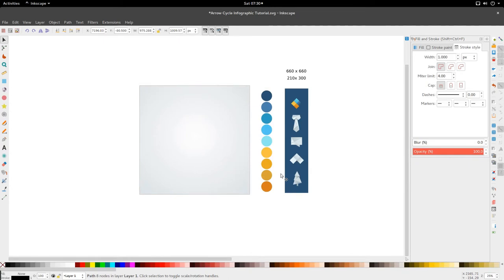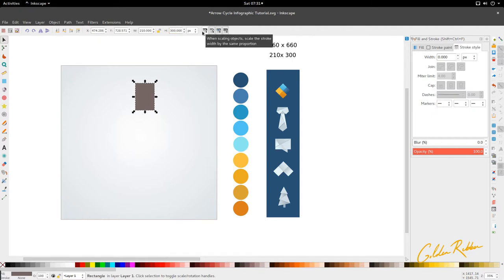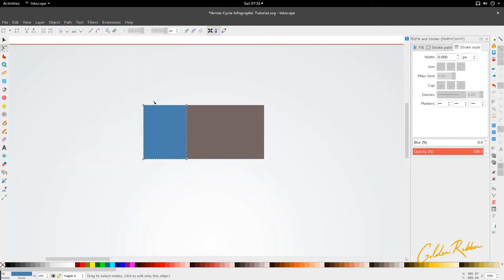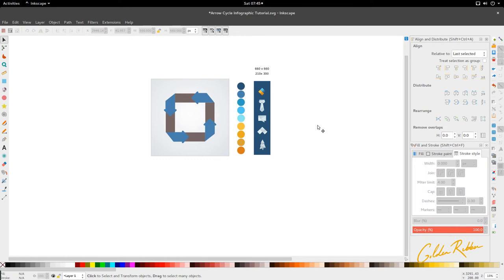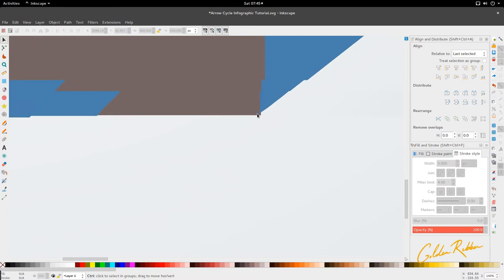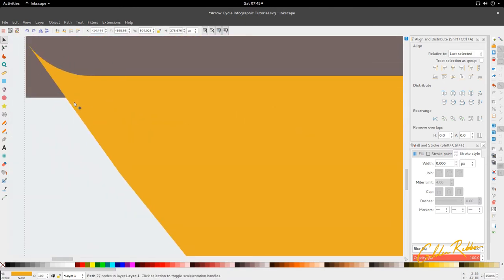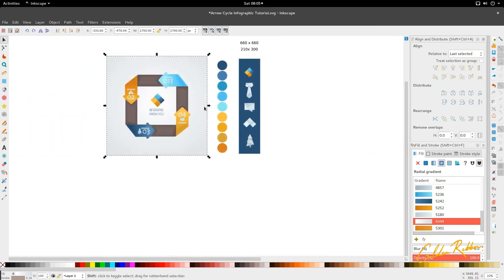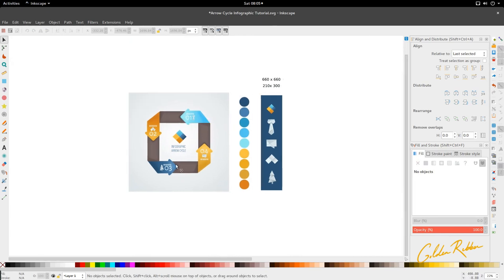Inkscape | Arrow Cycle Lead Infographic Tutorial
Here is the link to the blog Post to get the font, Colours and your free Icons!